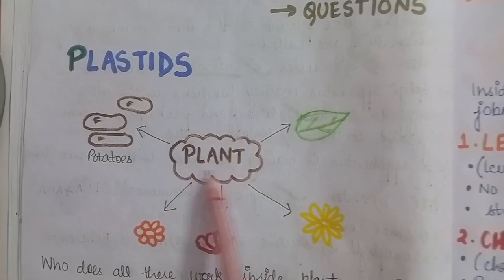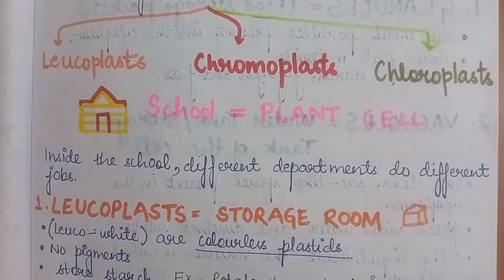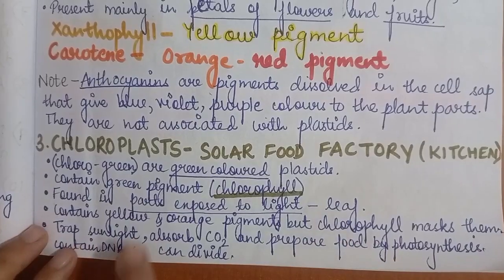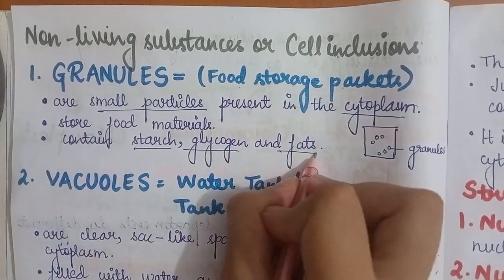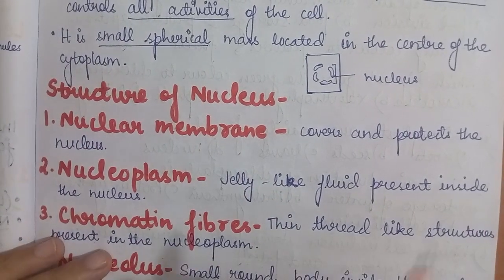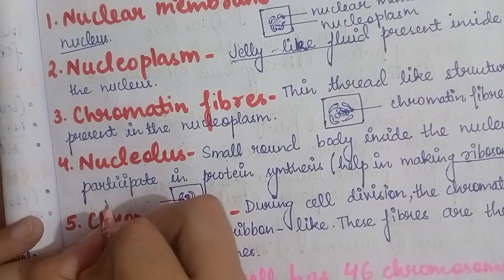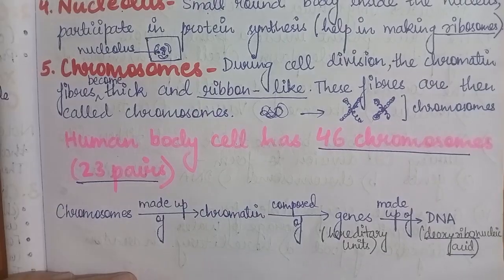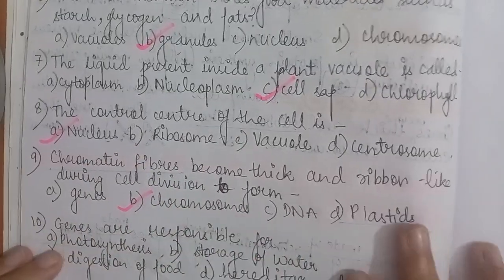CELL : THE UNIT OF LIFE | ICSE | CLASS 9 | PART 6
PART 6
PLASTIDS
GRANULES
VACUOLES
NUCLEUS
MCQ PRACTICE

This video, the sixth in the series on the cell, explores the structure and function of various cell organelles and inclusions.

Key topics covered include:

Plastids (0:35 - 6:15): Found exclusively in plant cells, these organelles are responsible for food production, storage, and pigmentation. They are classified into three types:

Leucoplasts: Colorless plastids that store starch (e.g., in potatoes) (2:42).

Chromoplasts: Colored plastids (yellow, orange, red) containing pigments like xanthophyll and carotene, found in flowers and fruits (3:08).

Chloroplasts: Green plastids containing chlorophyll, responsible for photosynthesis (4:17).

Cell Inclusions (6:19 - 8:58): Non-living substances such as granules, which store food materials like starch, glycogen, and fats (6:27), and vacuoles, which act as storage tanks for water and dissolved substances (7:08).

Nucleus (9:05 - 14:04): The control center of the cell. Key components discussed are the nuclear membrane, nucleoplasm, chromatin fibers (which condense into chromosomes during cell division), and the nucleolus.

Genetics (14:07 - 14:57): The video explains the role of chromosomes and genes as hereditary units, noting that humans have 46 chromosomes in body cells.

The video concludes with a MCQ practice session (15:00 - 17:35) to reinforce these concepts and a motivational message about self-prioritization (17:40).